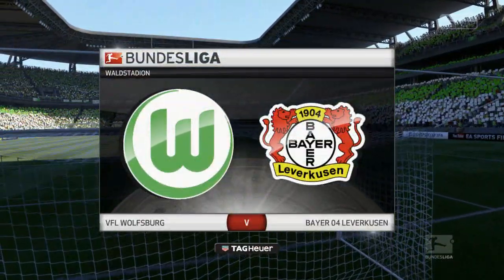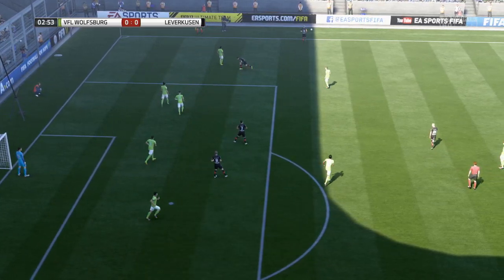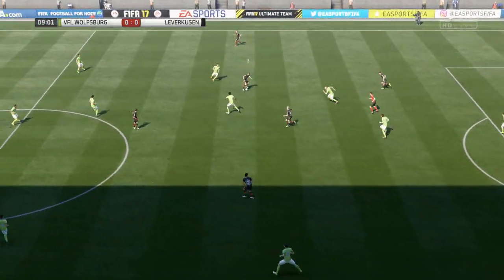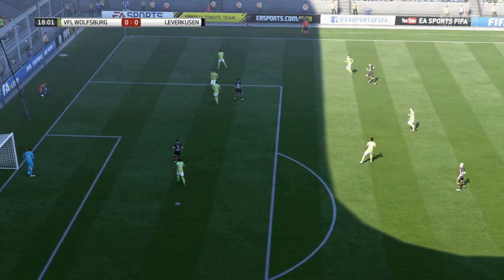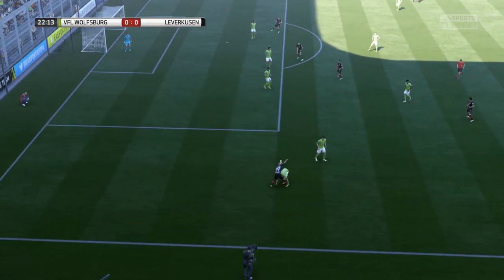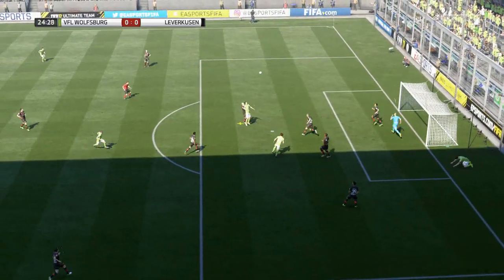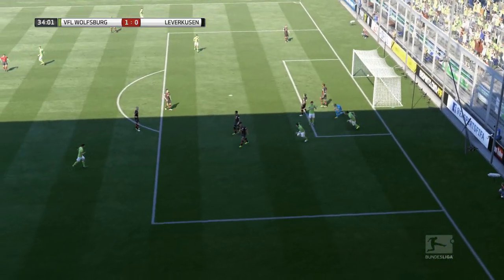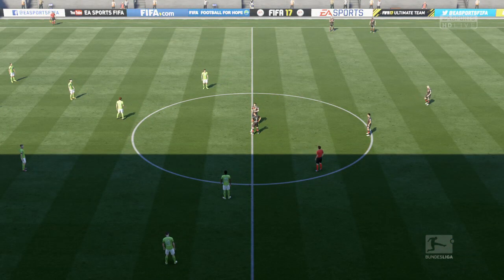WOLFSBURG VS BAYER LEVERKUSEN - BUNDESLIGA MATCH GOALS & HIGHLIGHTS - 29/10/16 - FIFA 17